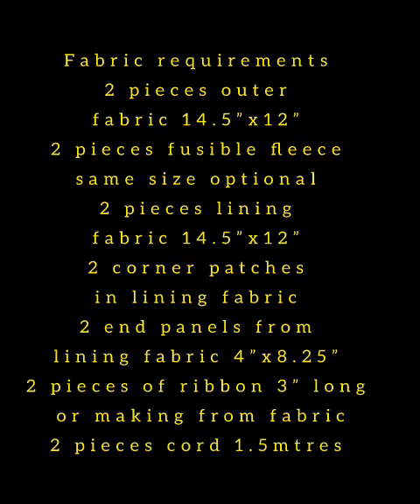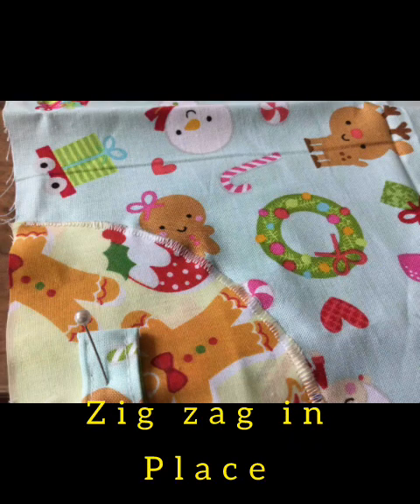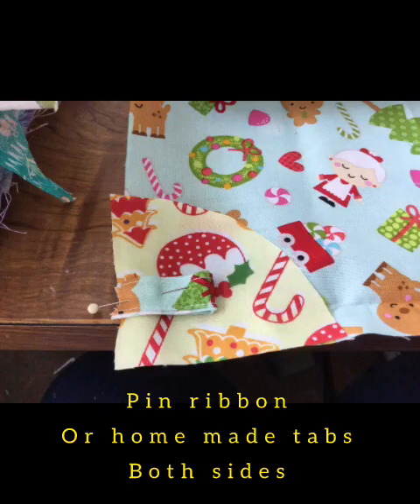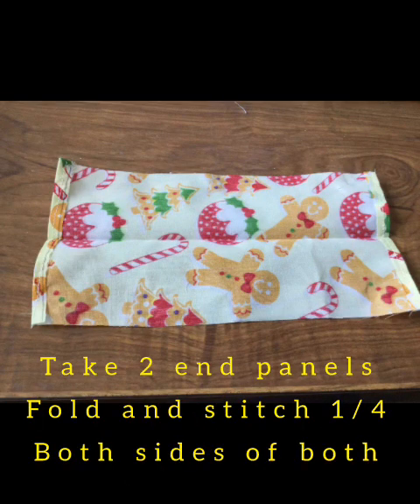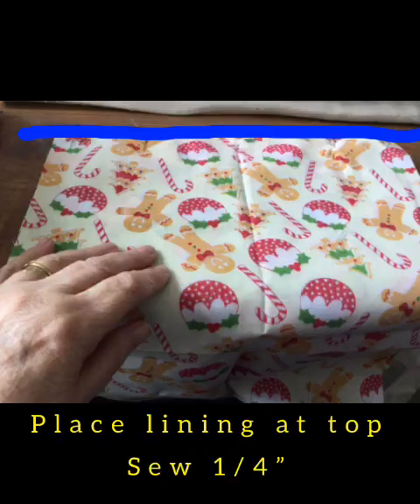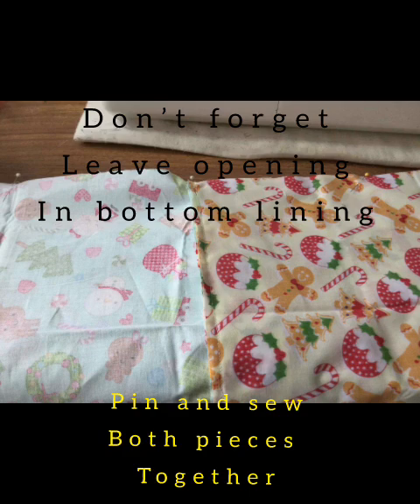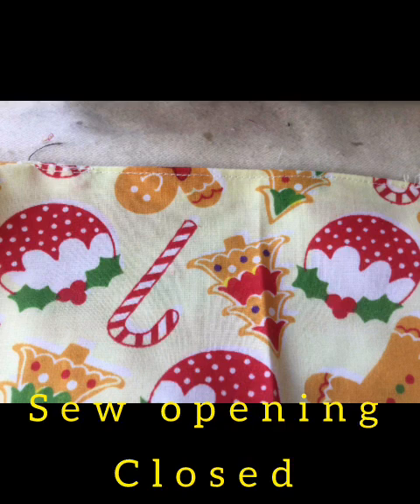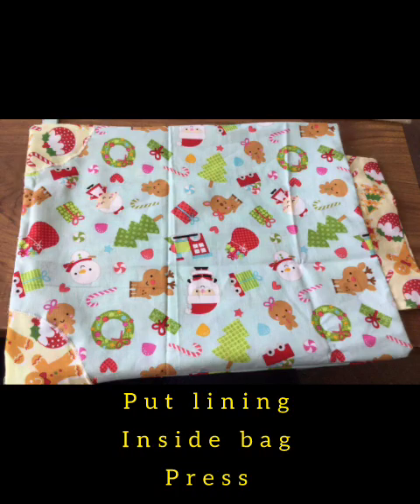Holiday hop 2024 unwrap vintage Christmas gifts - drawstring bag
Fabric requirements
2 pieces outer
fabric 14.5"x12"
2 pieces fusible fleece
same size optional
2 pieces lining
fabric 14.5"x12"
2 corner patches
in lining fabric
2 end panels from
lining fabric 4"x8.25"
2 pieces of ribbon 3" long
 or making from fabric
2 pieces cord 1.5mtres

Check out my friends channels see what they do to make simple vintage gifts

Facebook group shared with Lori of Quilting in the country with Sylvia You&MeFPP

What is Sewingtube? This is an incentive created by Lizzie Curtis to help small channels. grown their channels, check her out.

My patterns are available to purchase email me with what you want I will send you a PayPal invoice and I will then send you the patter.n via email to download

if you would like to help me stock my sewing room